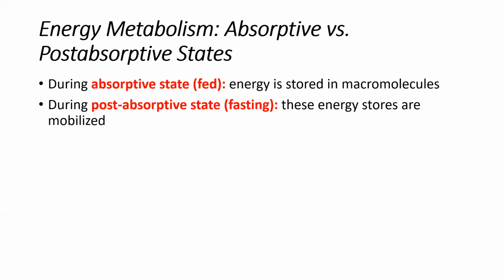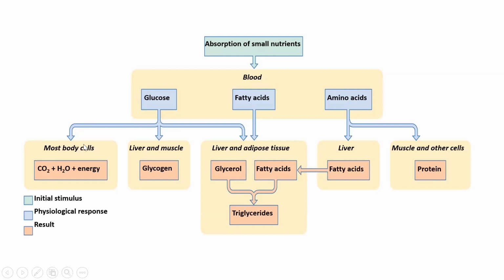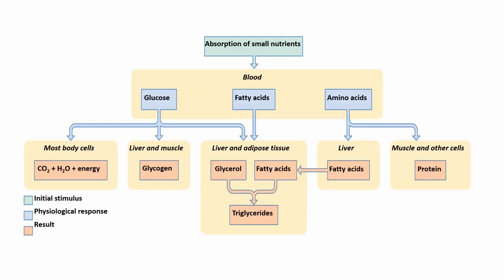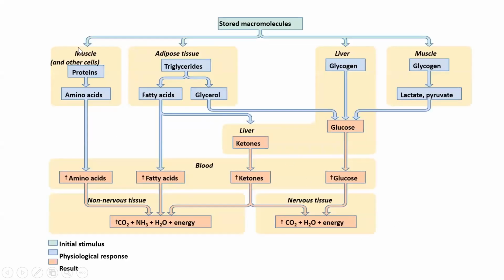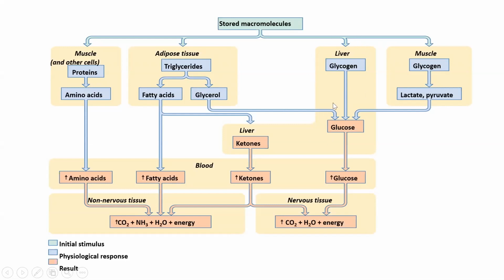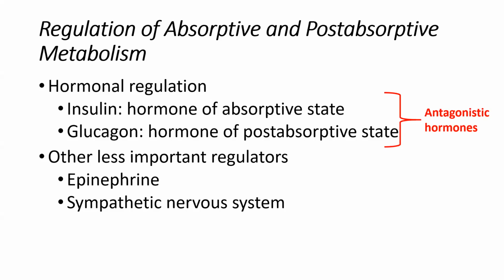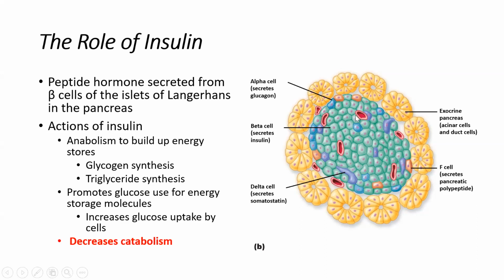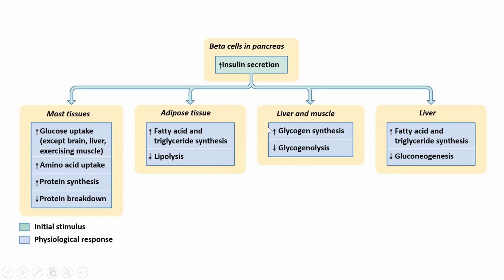BIO2510 4 03 20 Part 3